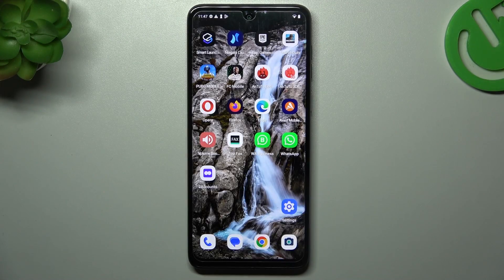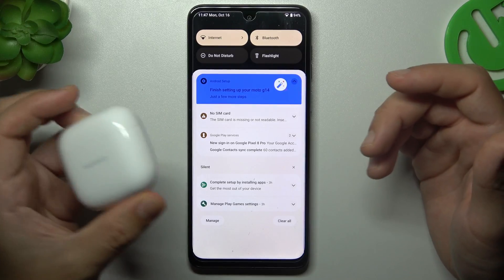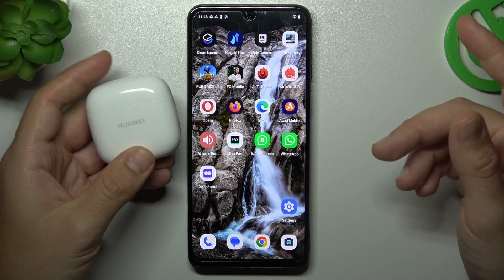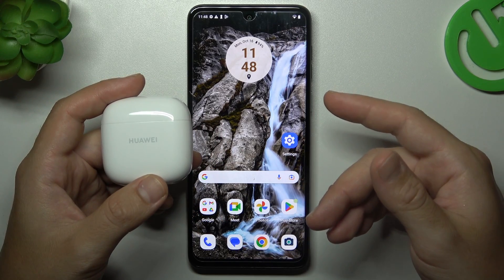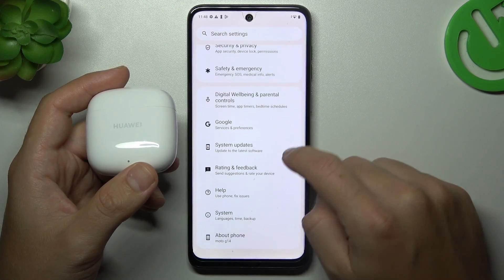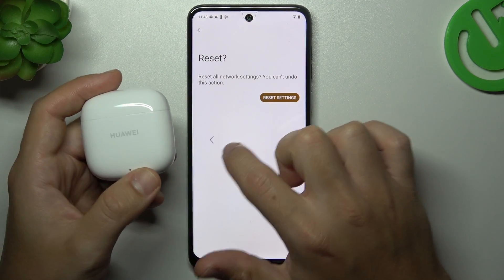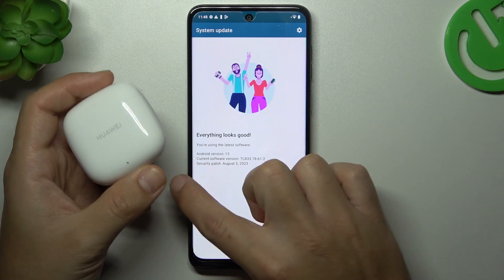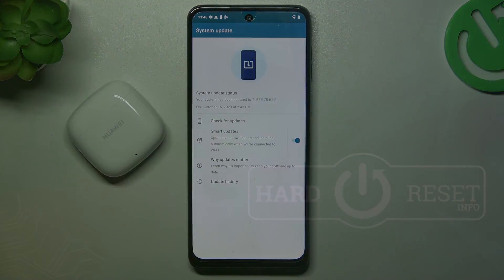Troubleshooting Bluetooth Connection Issues on Motorola G14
In this video, we've got you covered if you're facing difficulties finding Bluetooth devices with your Motorola G14. We'll walk you through the troubleshooting steps and tips to resolve this frustrating issue. Whether it's connecting to headphones, speakers, or other gadgets, our guide will help you re-establish a stable Bluetooth connection with ease. Say goodbye to those "can't find Bluetooth device" woes and enjoy seamless wireless connectivity on your Motorola G14.

Why is my Motorola G14 not finding Bluetooth devices?
What are the common causes of Bluetooth connection issues on the G14?
How to turn on Bluetooth on the Motorola G14?
Can I connect my G14 to multiple Bluetooth devices simultaneously?
What's the difference between Bluetooth pairing and connecting on the G14?
Are there compatibility issues with certain Bluetooth devices and the G14?
How to reset network settings to fix Bluetooth problems on the G14?